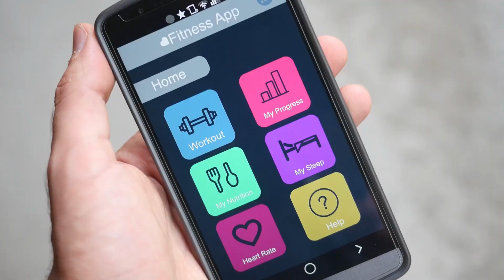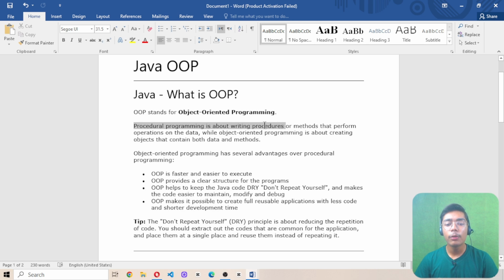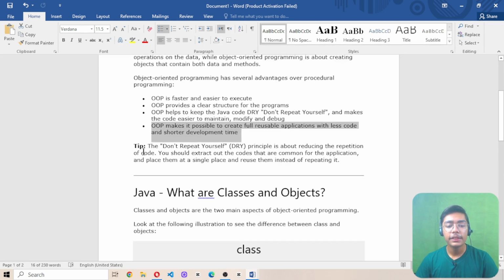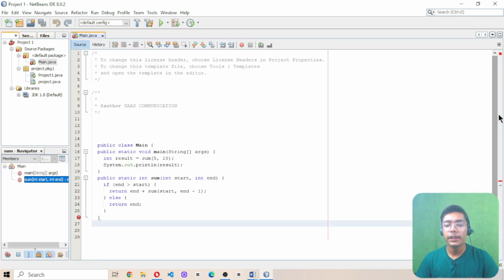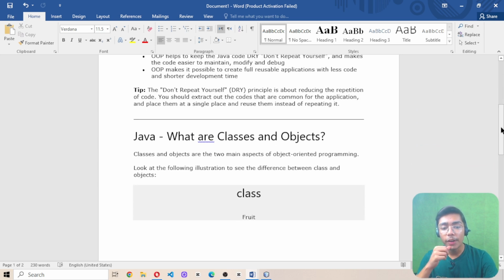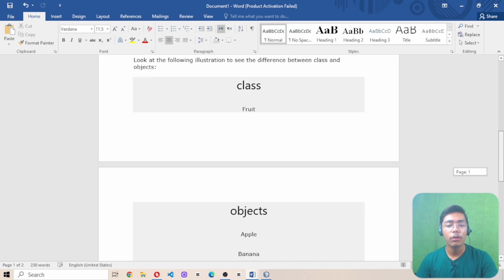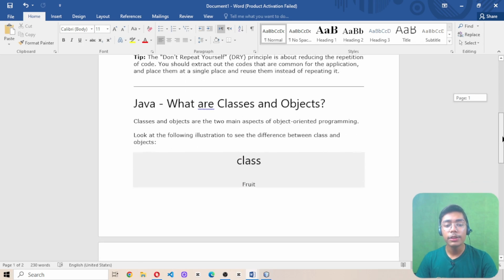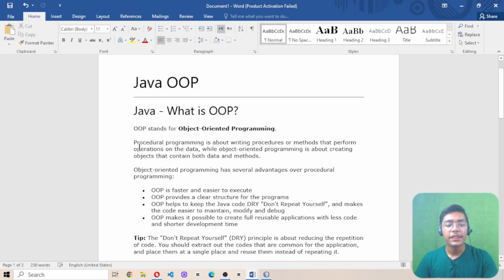OOP In Java | Java Full Course From Scratch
This video is about OOP In Java | Java Full Course From Scratch

 / inshalbaig

Suggested Courses:
❤️ Complete Clones